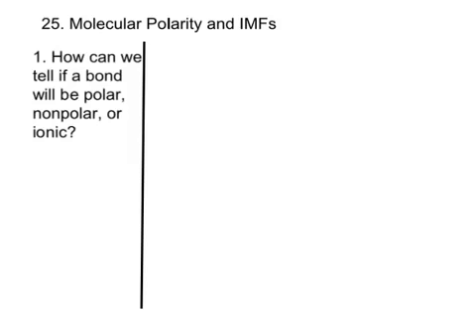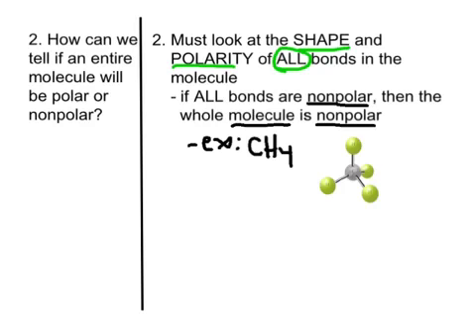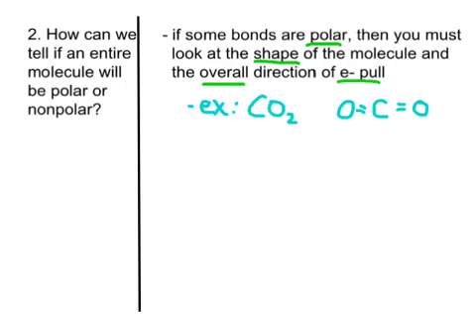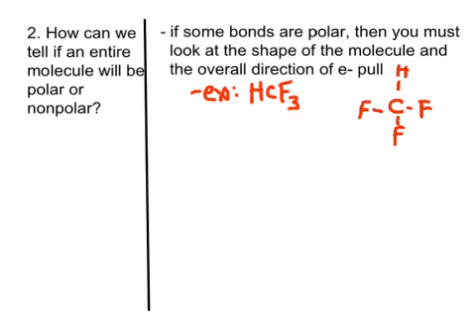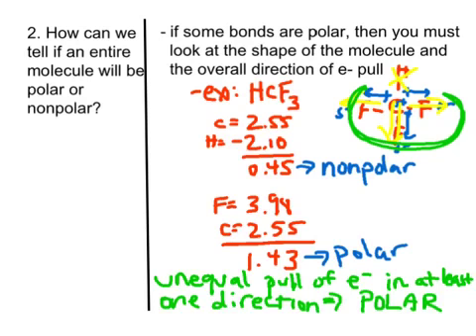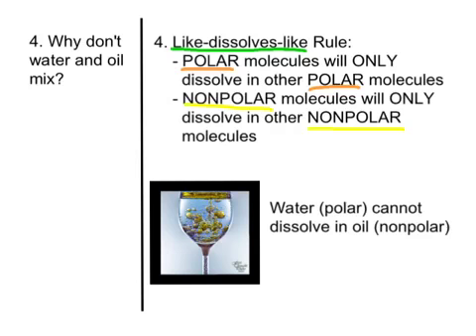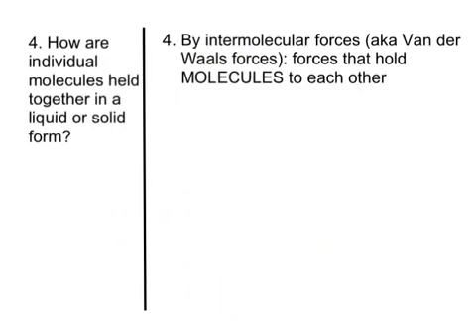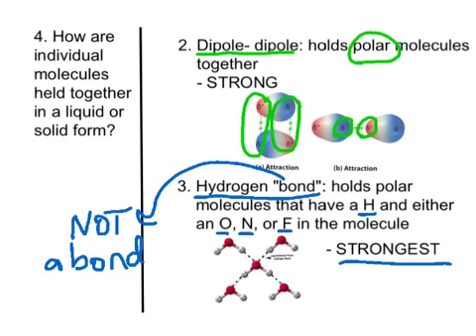25. Molecular Polarity and IMFs